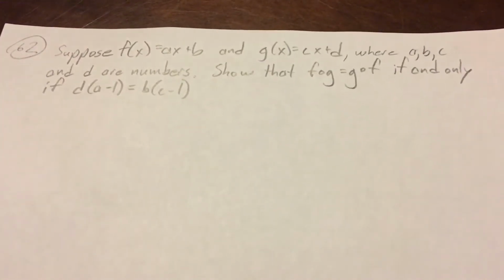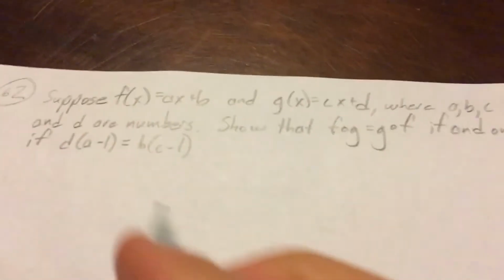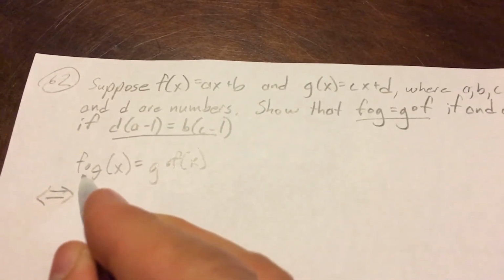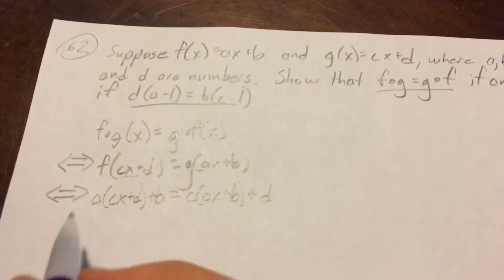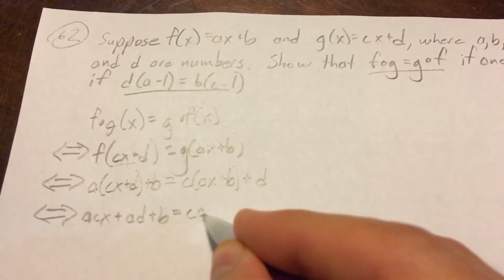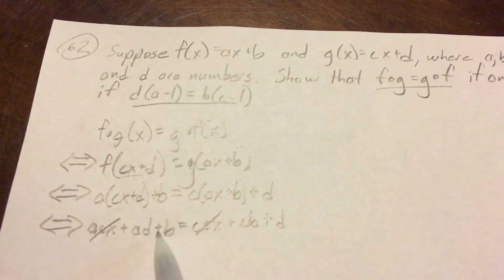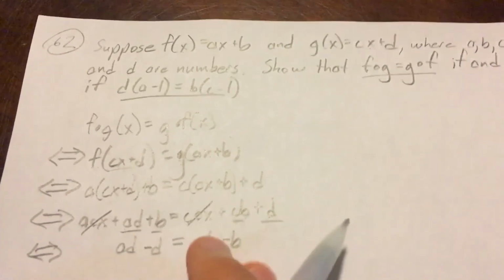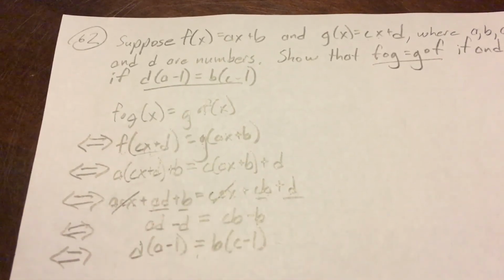Composition of linear functions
A proof problem involving composition of two linear functions.